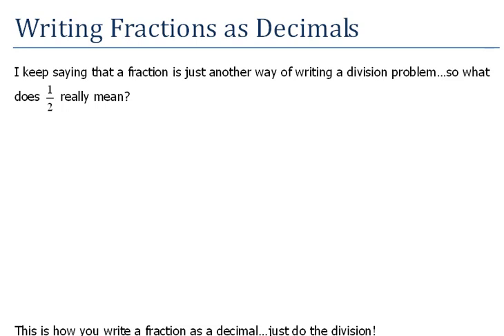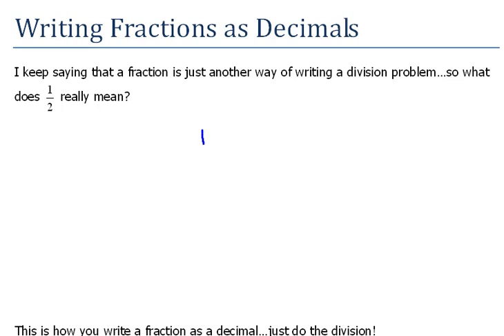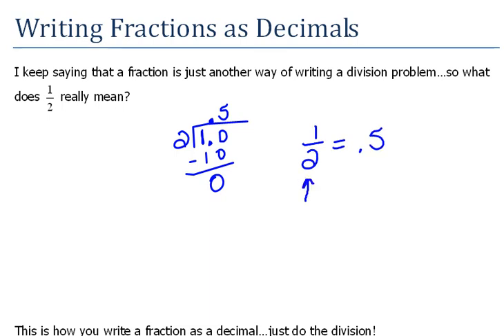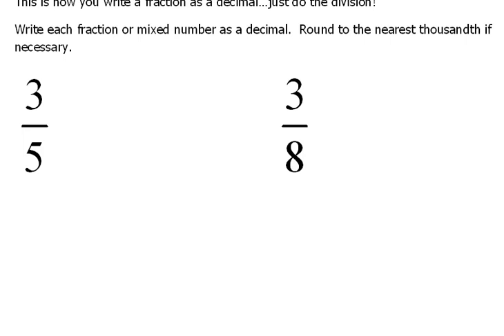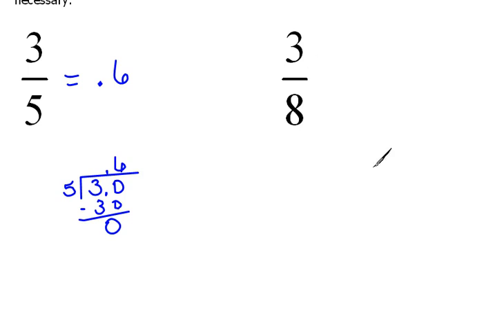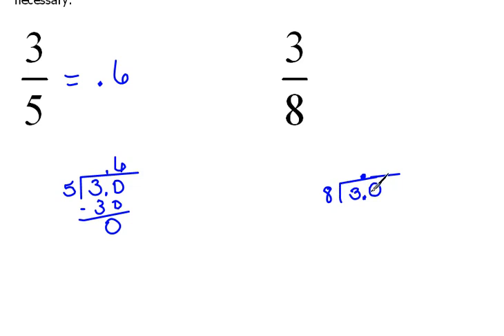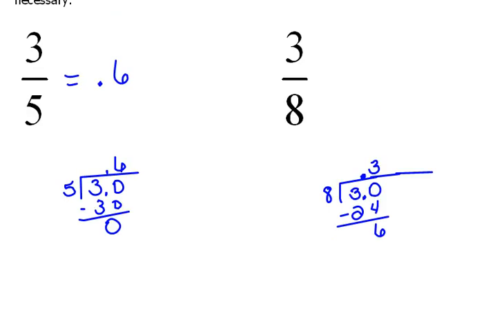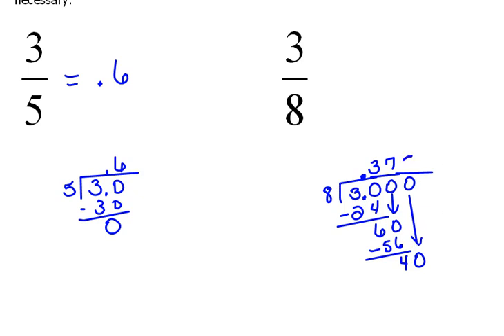Converting Fractions to Decimals 4.6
Using the idea that a fraction is just a division problem to write it as a decimal.